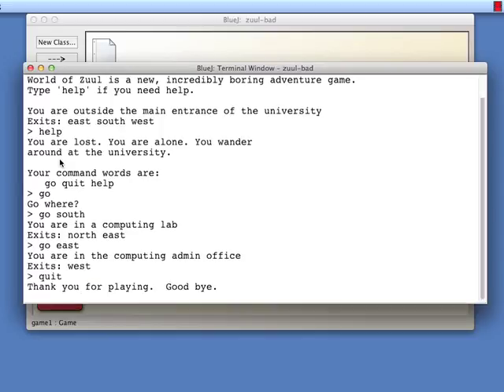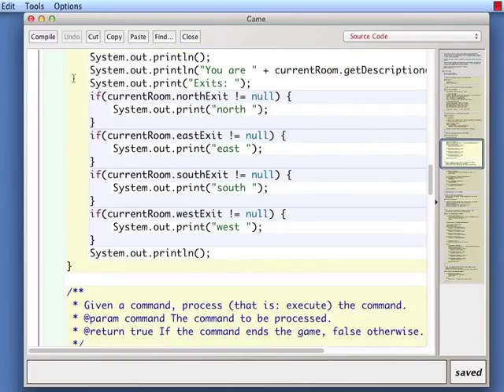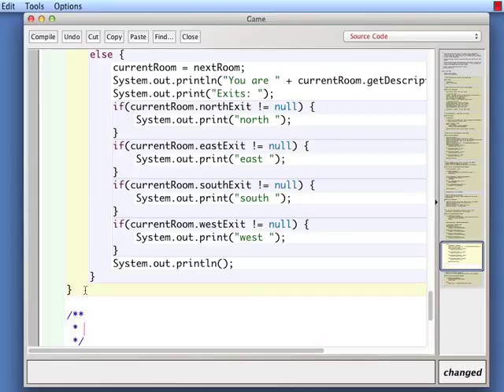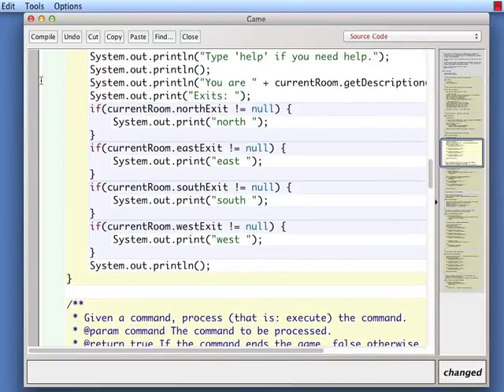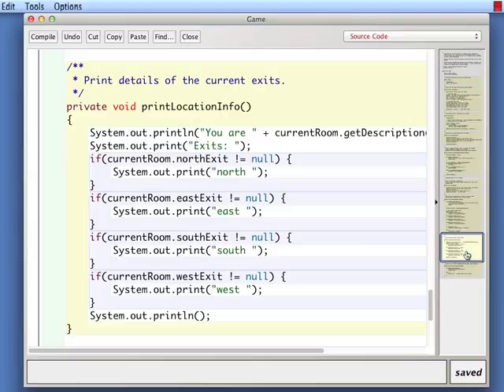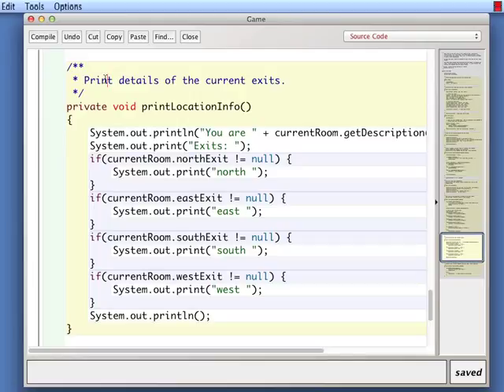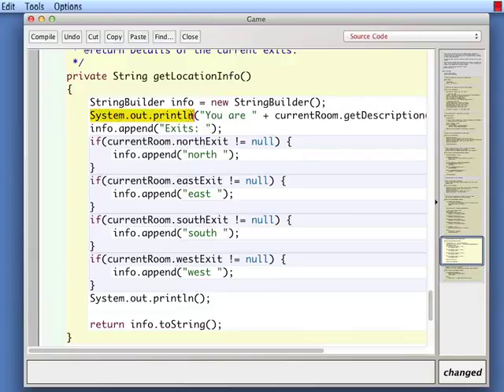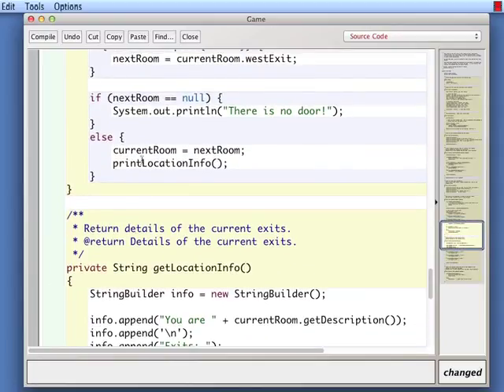ofwj 06 01